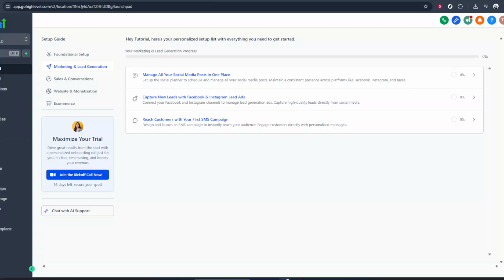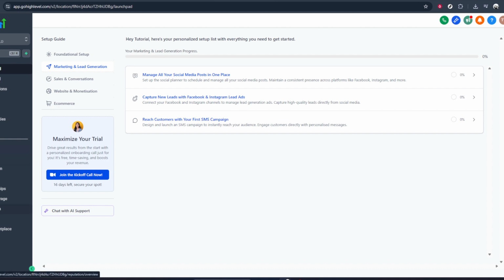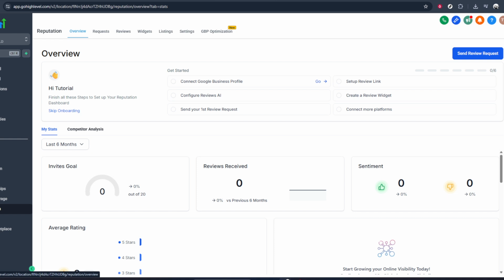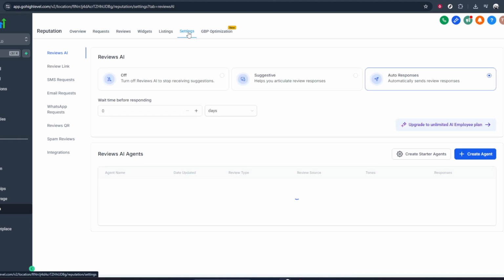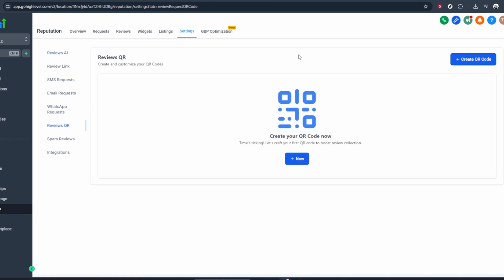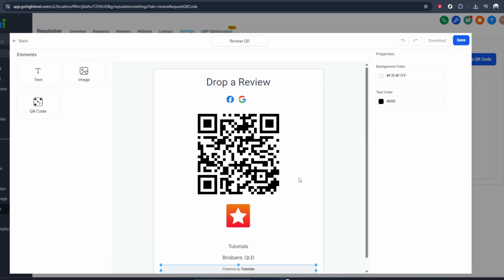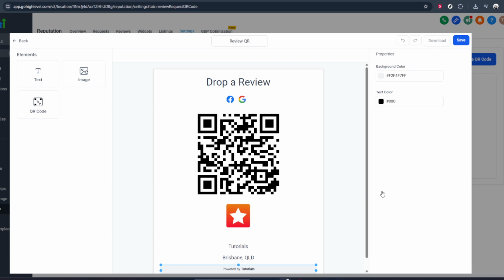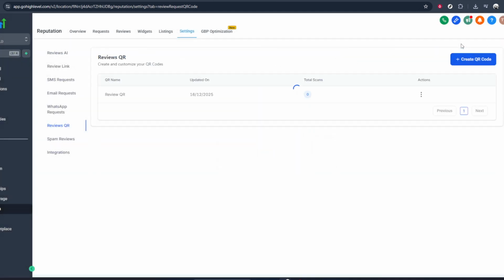How to Generate QR for Reviews in Go High Level | Quick Tutorial 2026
In this video, you’ll learn how to generate a QR code for reviews in Go High Level so your clients can easily leave feedback, boosting your credibility and streamlining review collection.